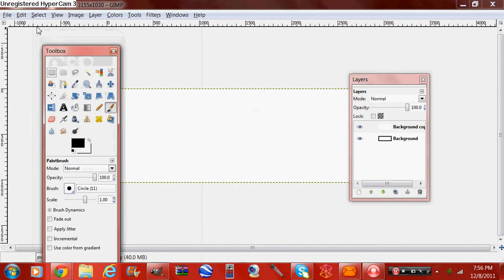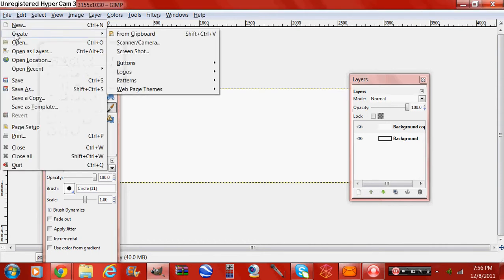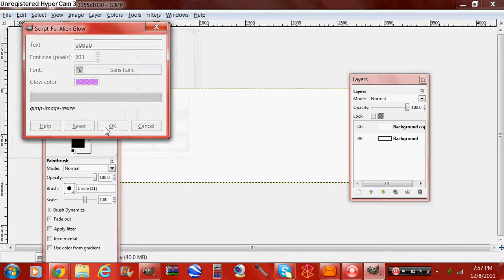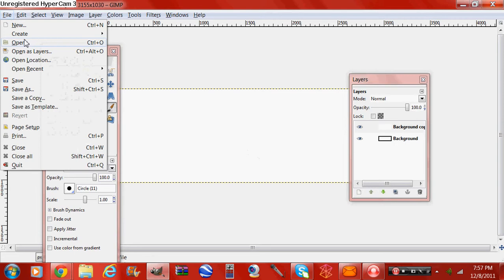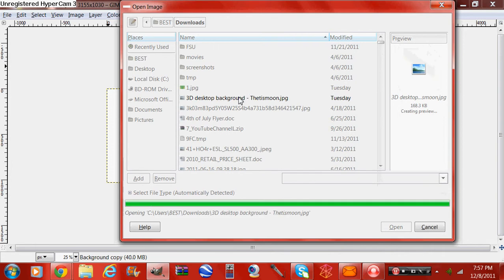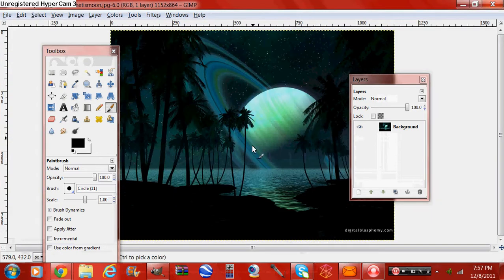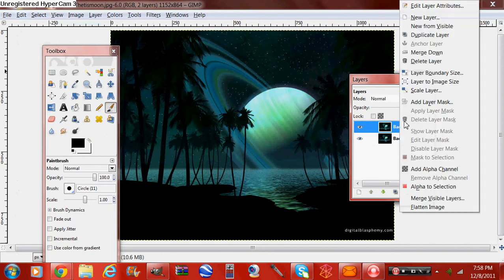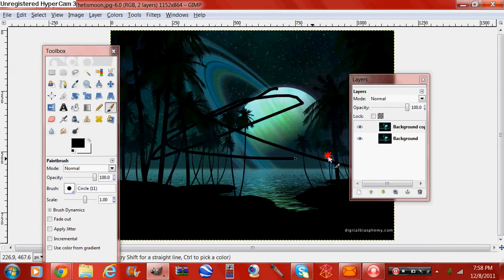How to insert Alien Glow on Gimp 2.6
This is my first video explaning to you how to put some cool text in gimp